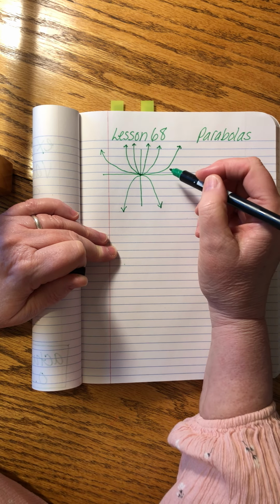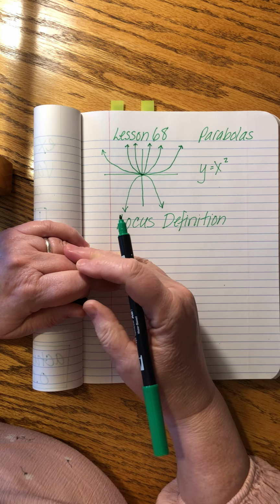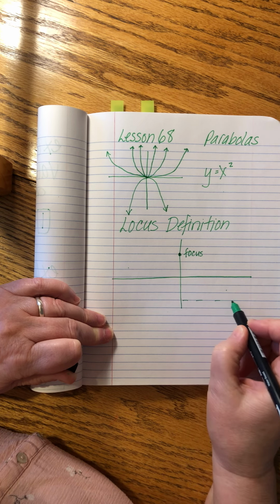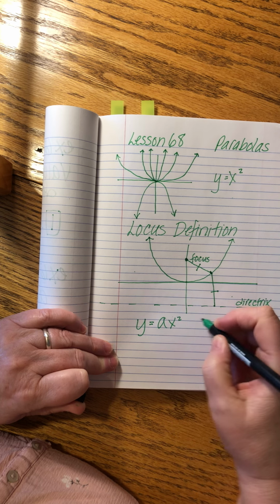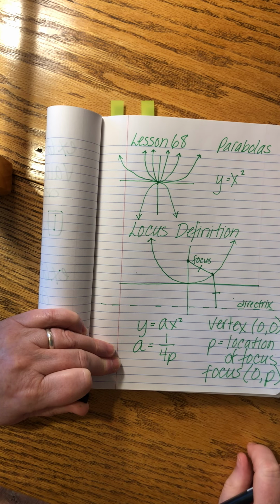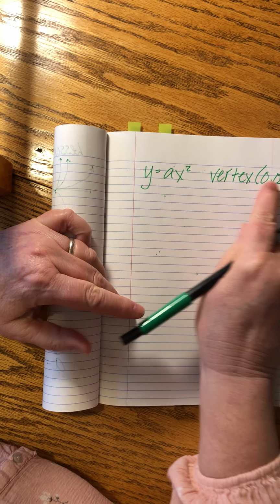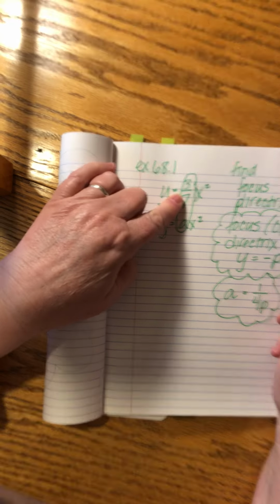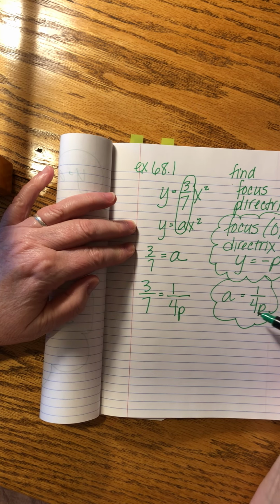SAXON ADVANCED MATHEMATICS | LESSON 68